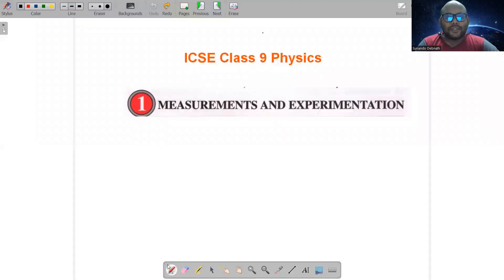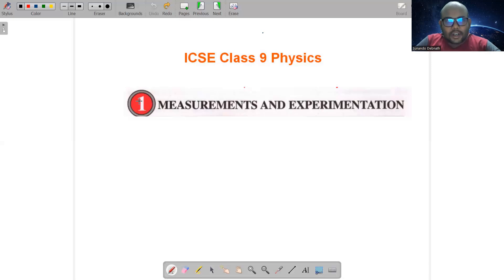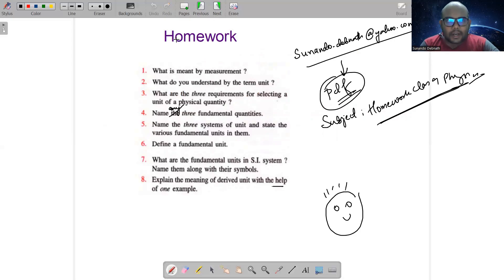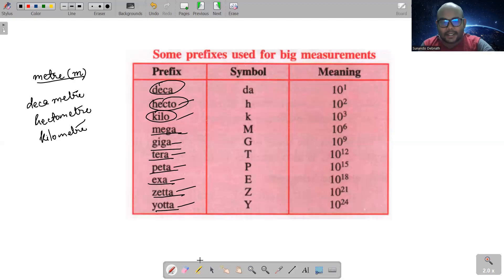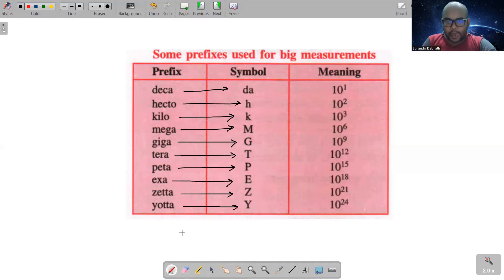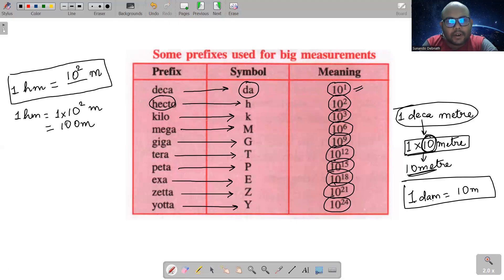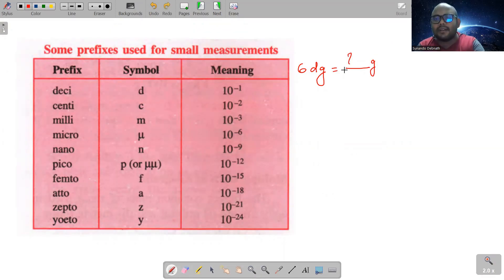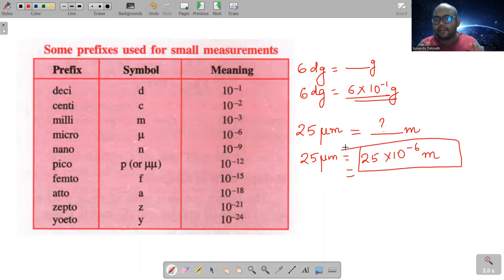Measurements and Experimentation| Class 9 ICSE PHYSICS | Prefixes,1 metre, Nonmetric units of length